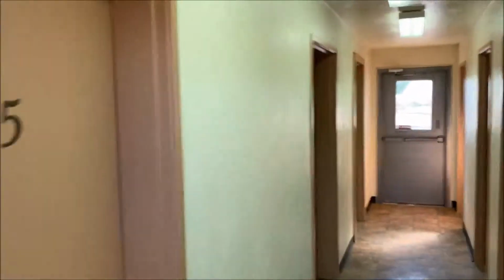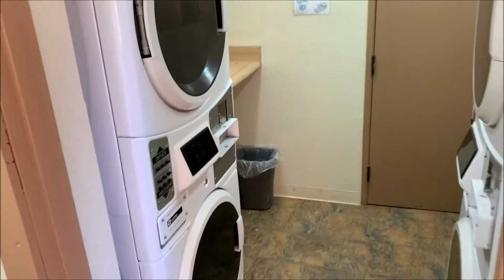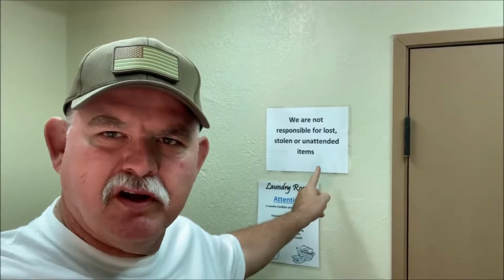Meteor Crater RV Park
This RV Park was very clean and well designed. Not to big but it can hold at least 75-100 spots for RV'S. Management was nice and so were the employees, bathroom were clean and so was the 2 laundry facilities. We would stay there again when we are in that area.